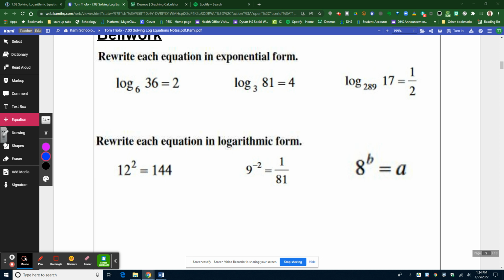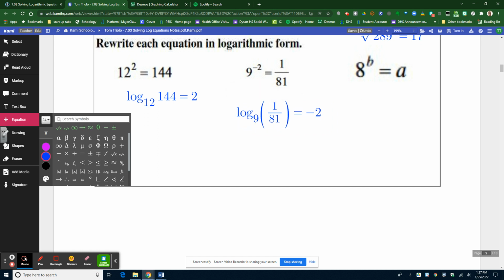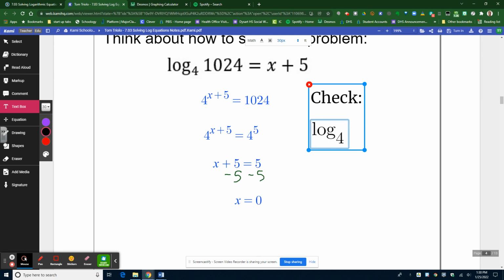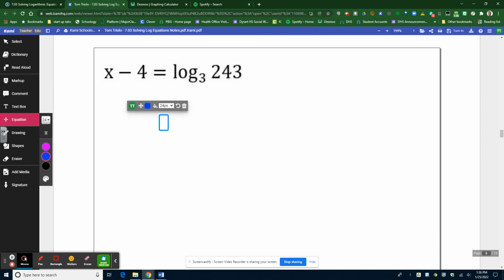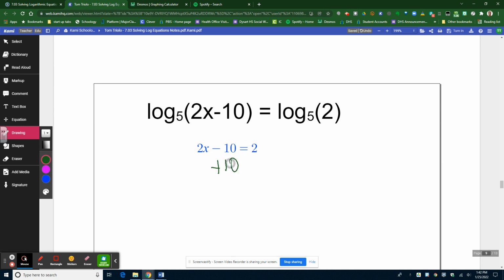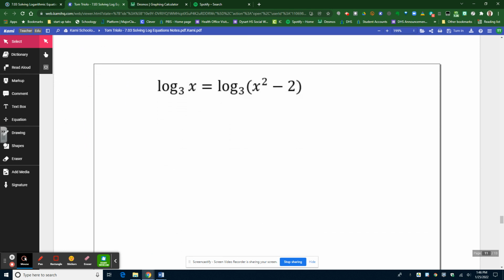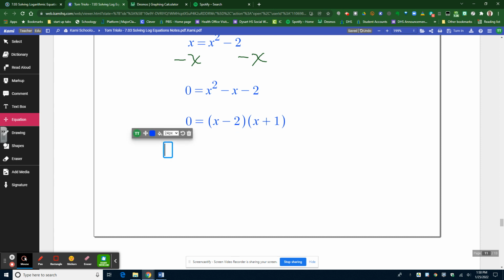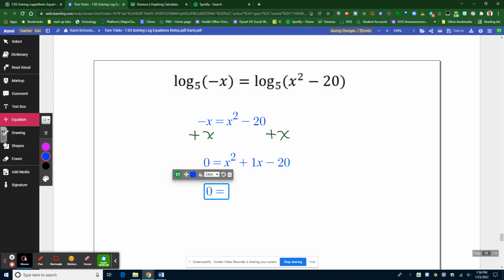7.03 Solving Logarithmic Functions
Kami stopped working at the end. Look at the completed notes to see the last two problems